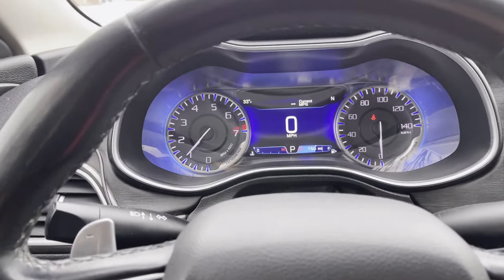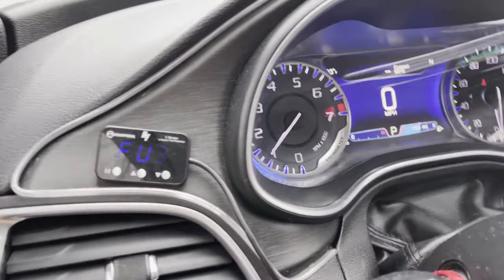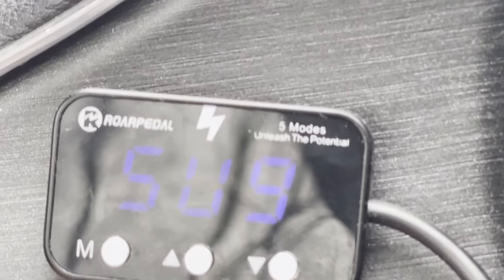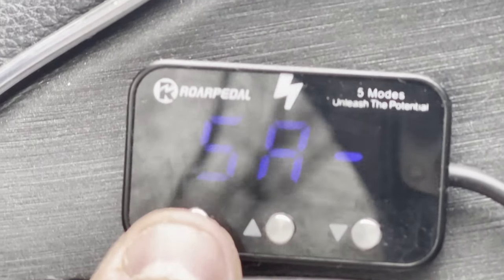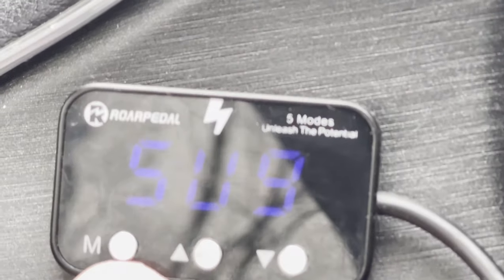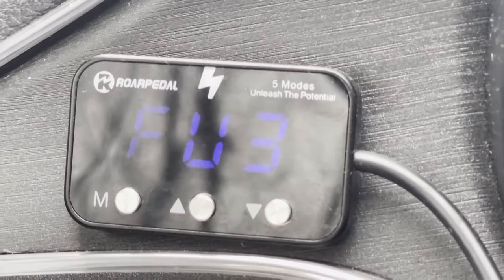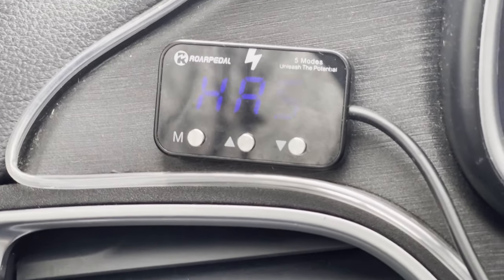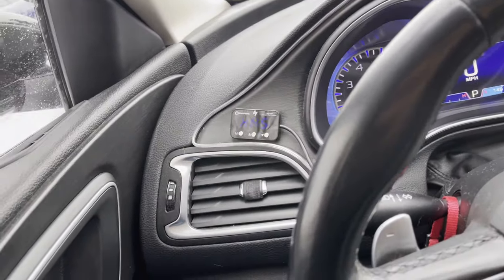Roar Pedal 4 Month Review | Any problems ? | Is it worth it ? | Any Car !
What’s up guys this video is to answer any questions you guy may have or think about with your roar pedal ! Or maybe you think you want one ?! Check this out ! I appreciate all the support you guys have given ! Thanks for checking me out !

Link to roar pedal !